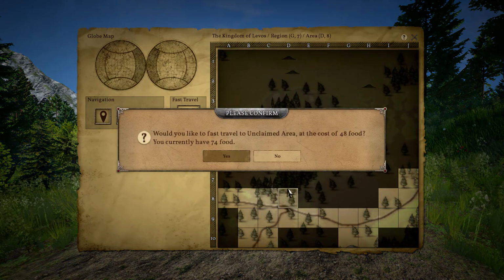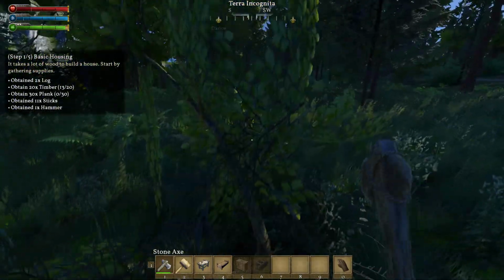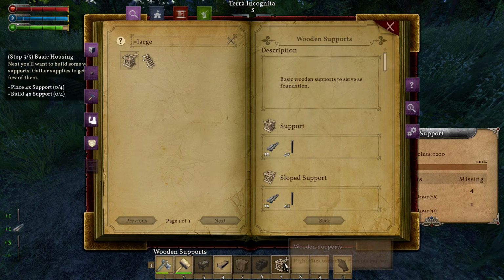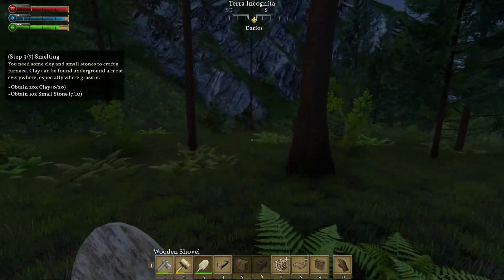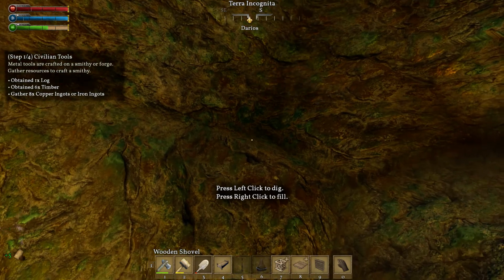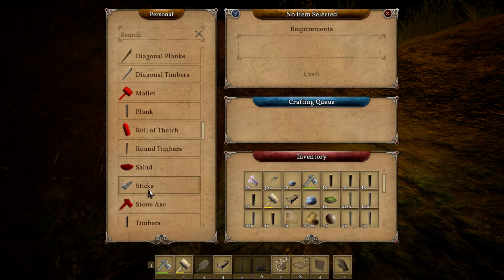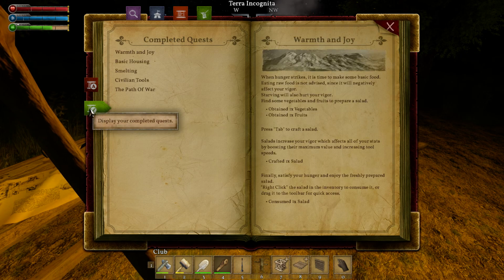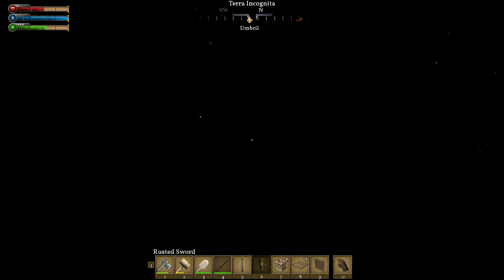Medieval Engineers - A toe in the water 6:1